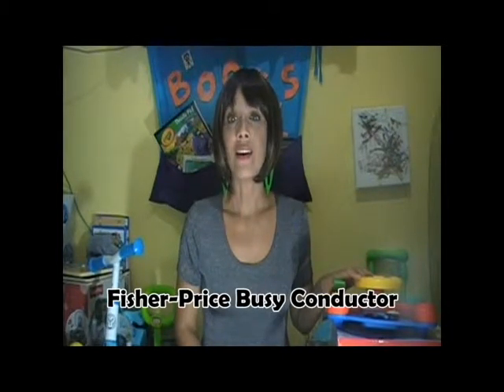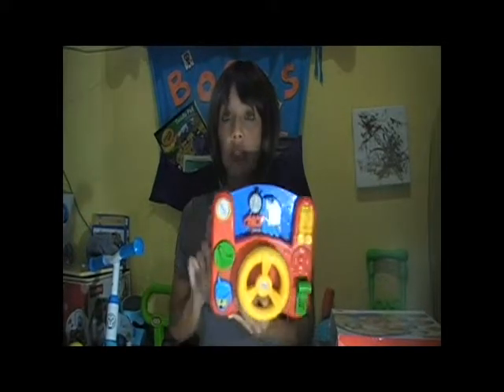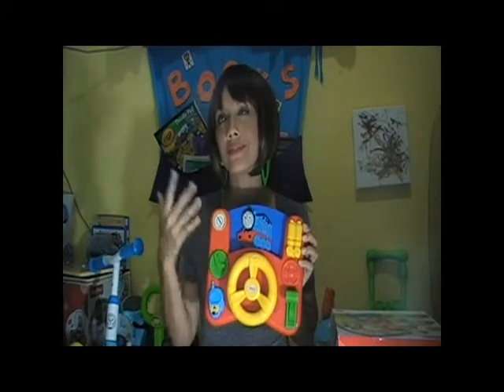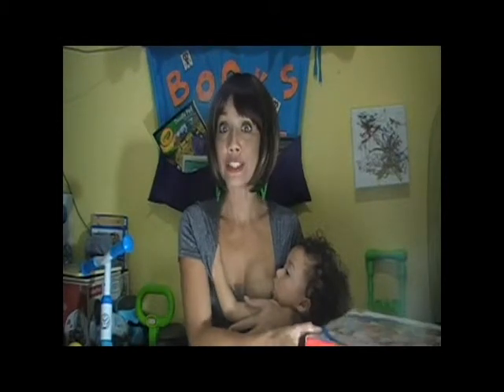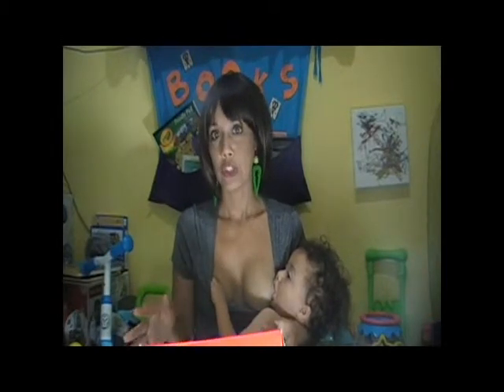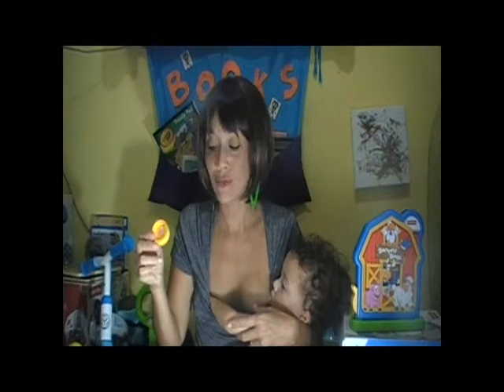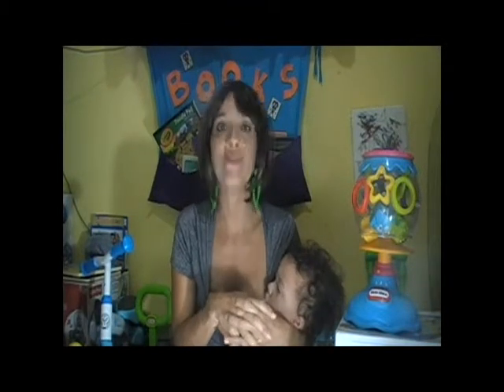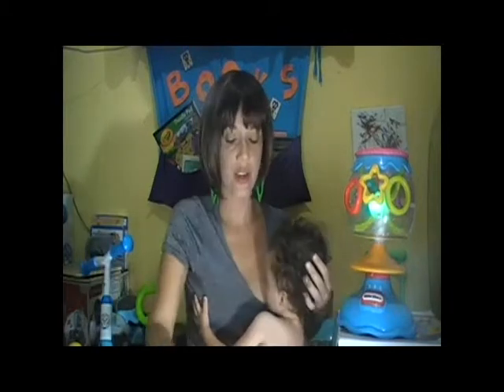Toy Review -- Fisher Price & Little Tikes (4-in-1)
FINALLY!!! I've been wanting to do this for a while. This is my first toy review video and because I found an opportunity (or so I thought) to record I went ahead and recorded a 4-in-1. 4 toy reviews in 1 video. Possibly the last one I do like this. LOL P.S. Forgive the sniffles. Had a small cold coming on.

Toys in this review:
Fisher Price Busy Conductor (18m+; 2 AA batteries)

Fisher Price Barnyard Bingo Game (2yrs+)

Fisher Price Brilliant Basics Stack & Roll Cups (6m-36m)

Little Tikes DiscoverSounds Shape, Sort, & Scatter (9m+; 4 AA batteries)

Don't forget the batteries!

We've been using Bing Rewards and it's been great, really.  I mostly redeem for Toys R' Us gift cards, but they have Amazon, Applebee's, and more!  If you'd like to join, feel free to join through my link (if you reach silver status within 60 days I get reward points!)  There's no purchase necessary and all you do is simply log in and use the Bing search engine as your normally would but you gain points for searching.  Easy!

I forgot to mention it in the video, but Amazon Prime is also a good advantage.  For $99/year you get free 2-Day shipping.  But not only that, with Prime you can stream music and watch movies and TV shows for free.  If you don't like it or can't use it to your advantage simply cancel before the 30 days is up.